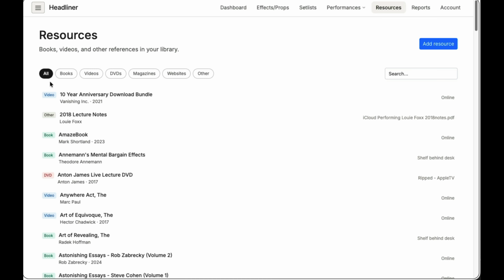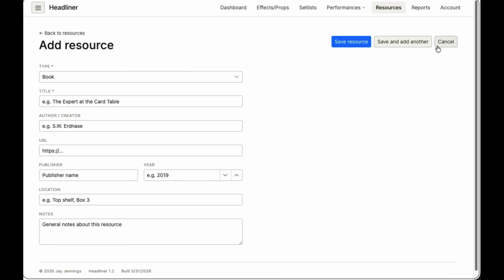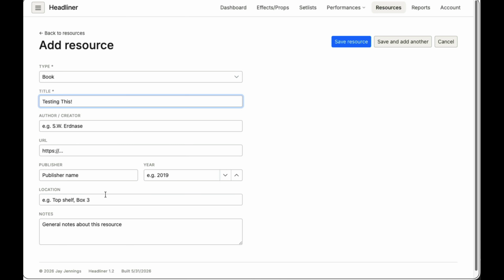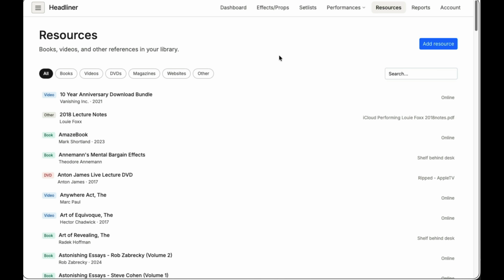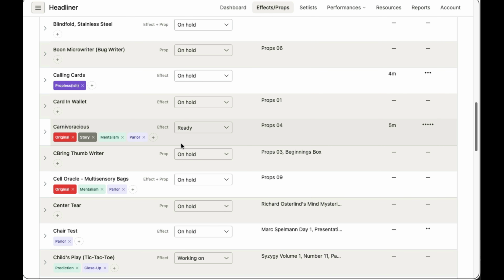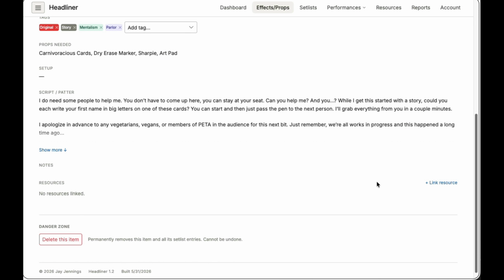Resources in the Headliner App for Magicians and Mentalists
Saving info about your resources (books, videos, lecture notes, etc.) in the Headliner app for magicians and mentalists.